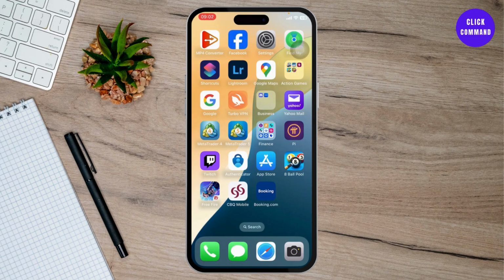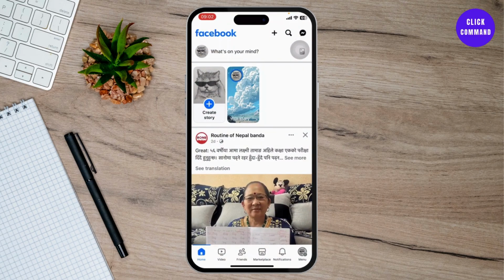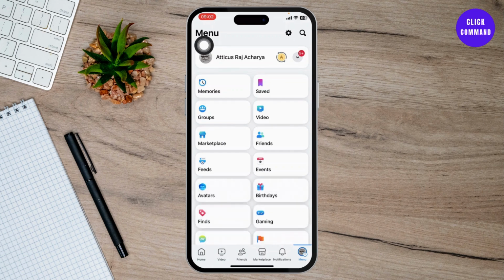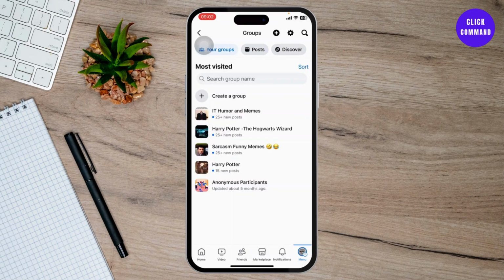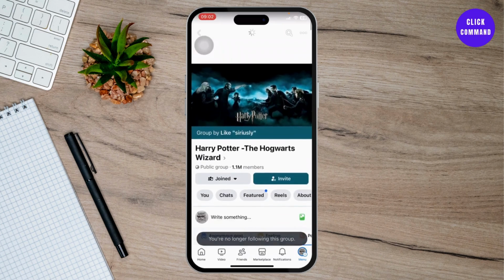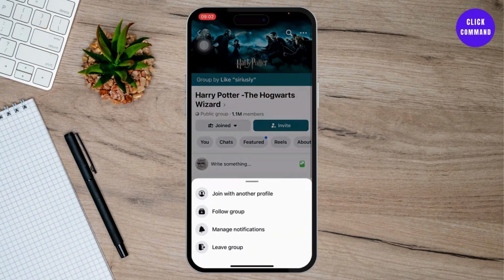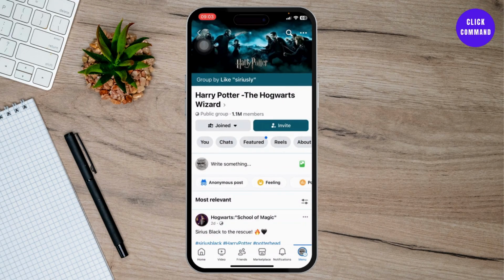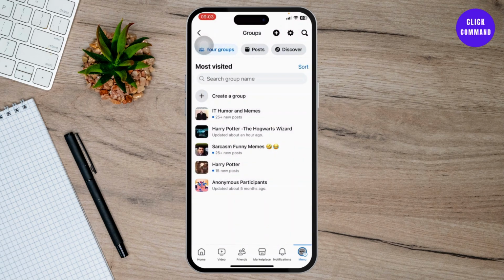How to Unfollow Groups on Facebook App Easily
Learn how to easily unfollow groups on the Facebook app with this step-by-step guide. Whether you want to stop receiving notifications from a specific group or simply clean up your Facebook feed, we've got you covered!

In this video, you'll discover how to unfollow groups on Facebook, as well as how to unfollow everyone on Facebook app. You'll also learn how to manage your Facebook settings and improve your experience.

Timestamps:
0:00 Introduction
0:20 Step 1: Accessing Your Facebook Groups
0:45 Step 2: Unfollowing Groups on Facebook
1:15 Step 3: Adjusting Notification Settings